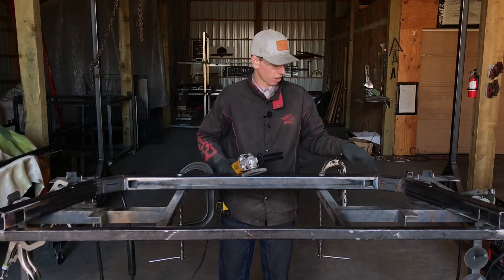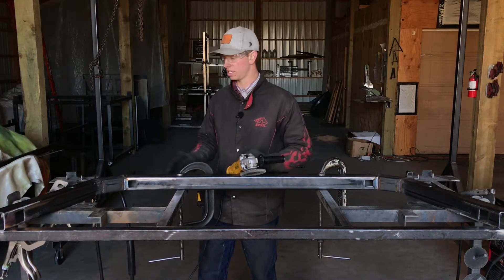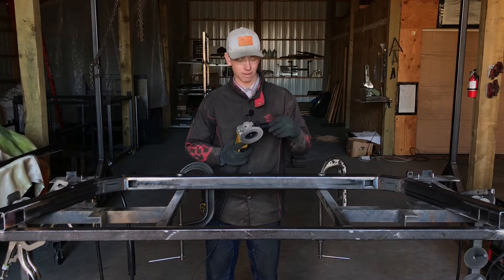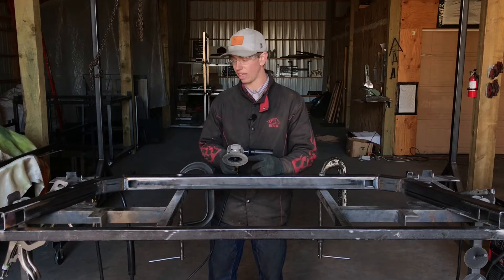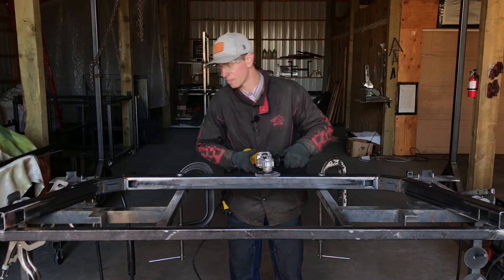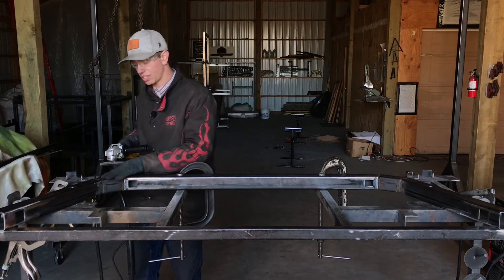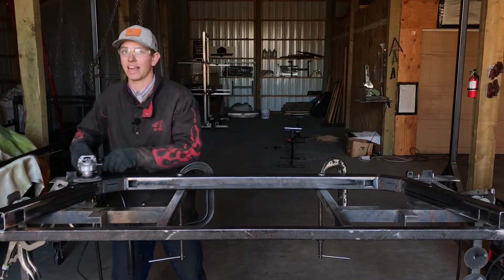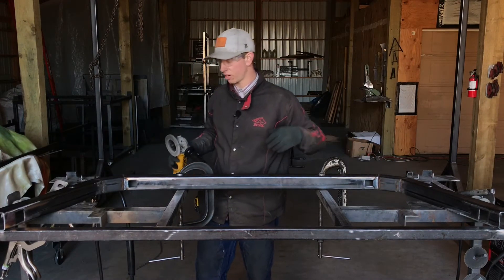Module 7 Build-it-Yourself Headache Rack Course - Grinding off Main Frame Welds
In the 7th module in building your own headache rack, we will go over grinding off your main frame welds including tips on how to get a perfectly smooth seam using professional grinding techniques. This video is meant to be used in combination with your product blueprint to ensure a perfect fit on your specific model and seamless build of your rack.